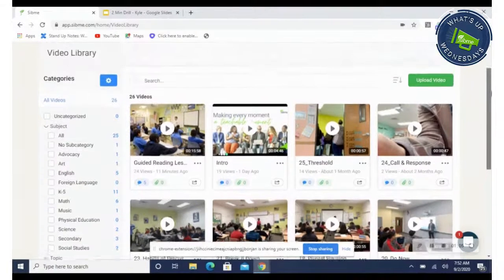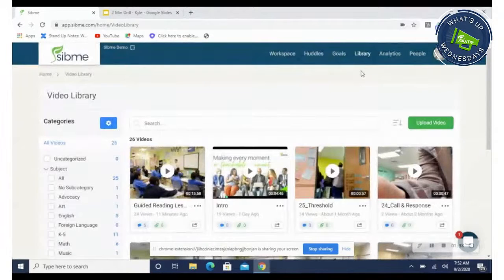WUW | Dr. Deidrea Stevens - New Teacher Support in 2020 | 9/2/2020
Join us for a conversation on New Teacher Support in 2020 with Dr. Deidrea Stevens from Impact Teaching Training & Leadership Development.